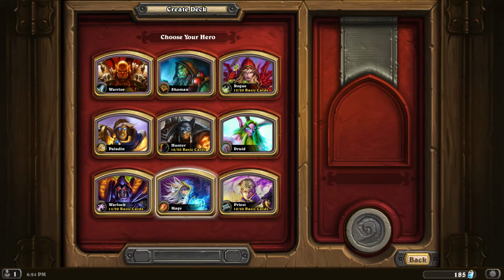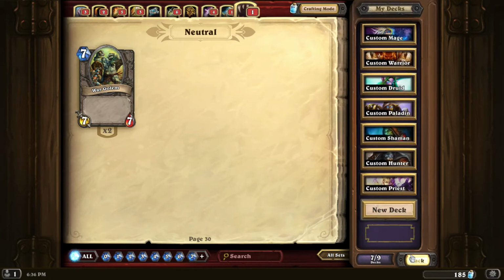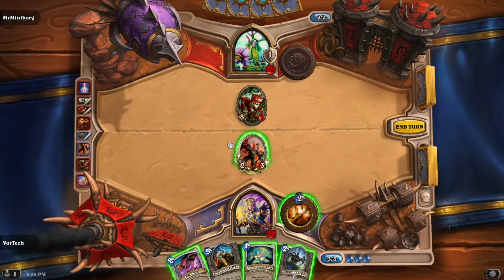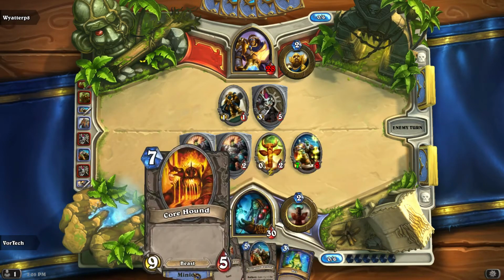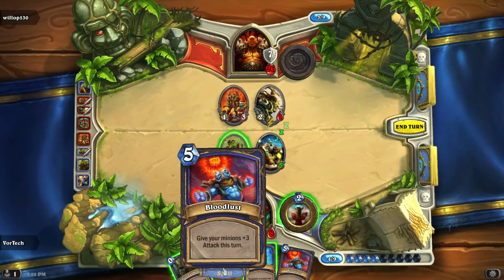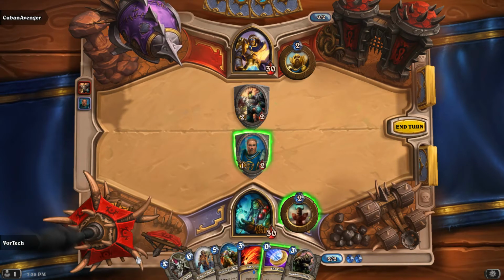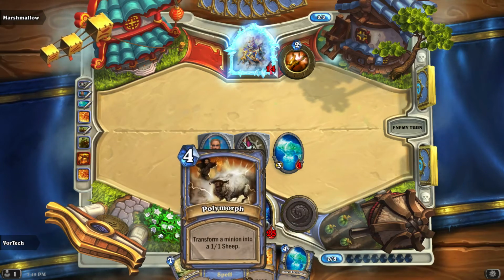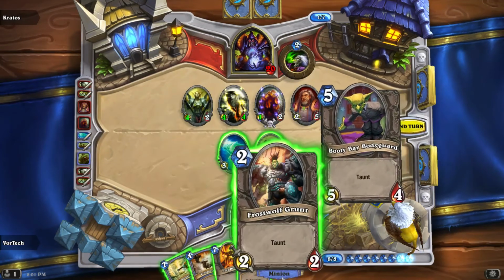Hearthstone - Full Stream Feat. Priest, Shaman and Mage Decks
In this full Hearthstone stream, I build a custom Priest deck from scratch and complete two daily quests. Let me know if you folks prefer these longer videos or the shorter 10-20 min highlight format.